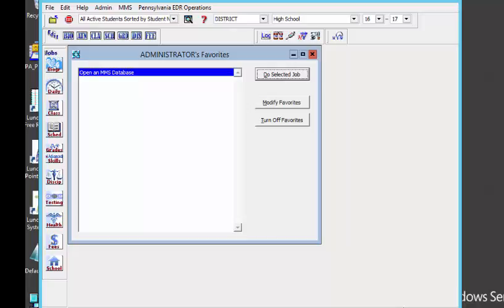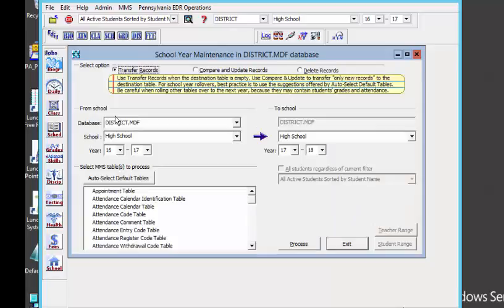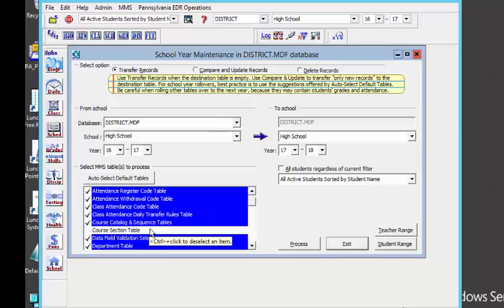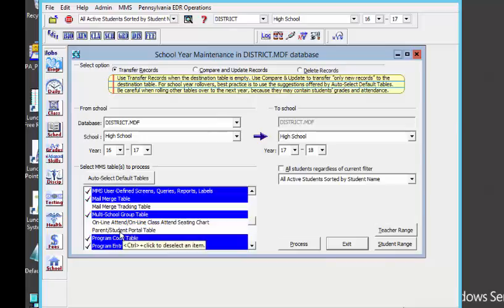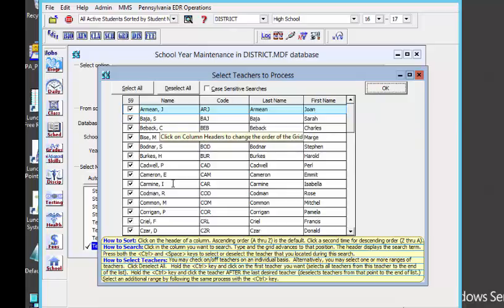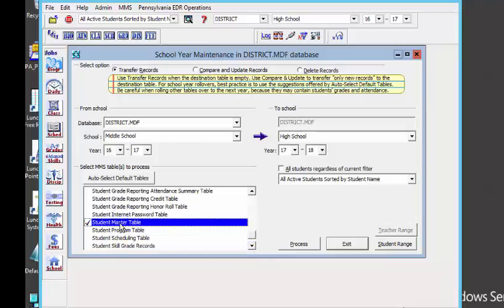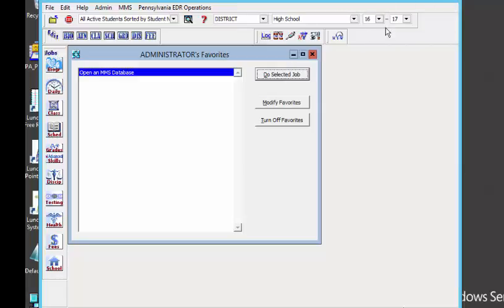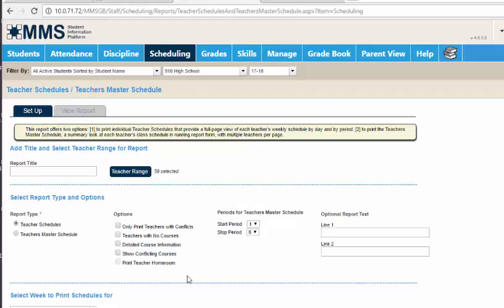Webinar Scheduling for Elementary & Small Schools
Learn which tools in the MMS tool box are the best to use when crafting schedules for elementary schools and small schools.  Covered in this session: what data to roll, how to input student requests and scheduling students.